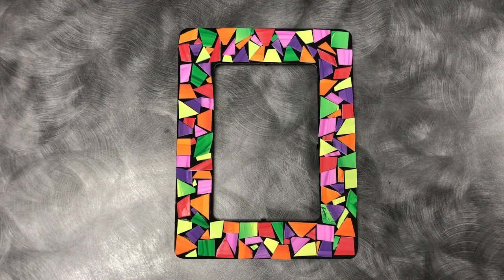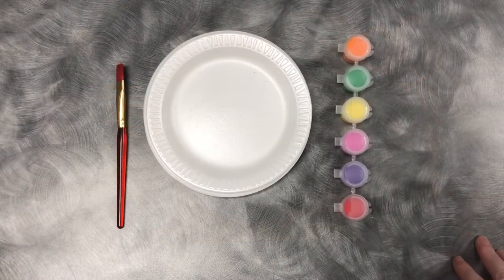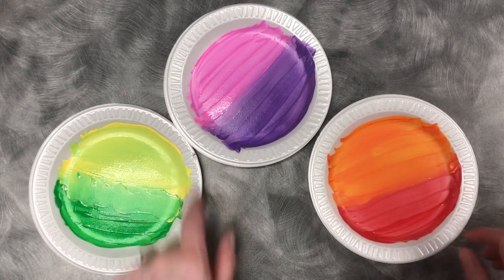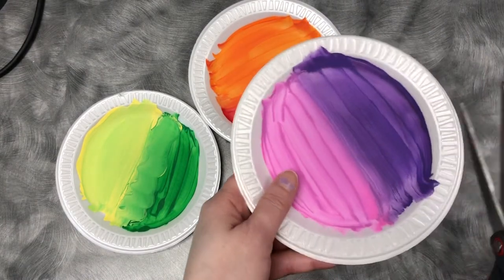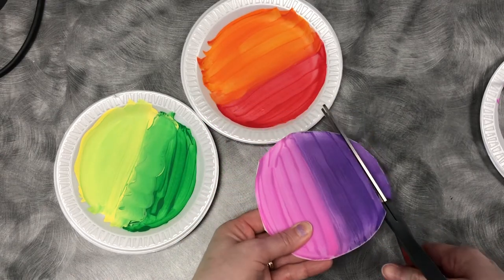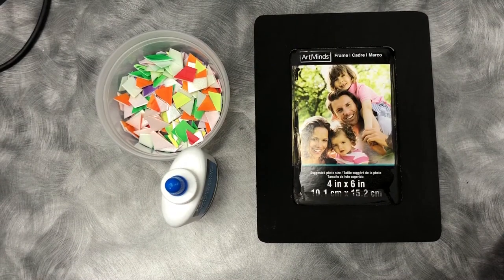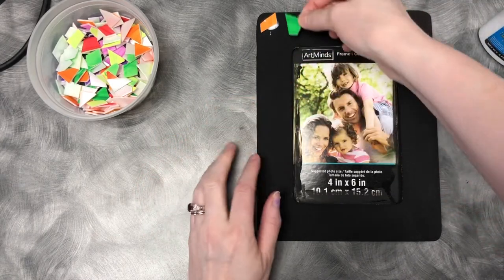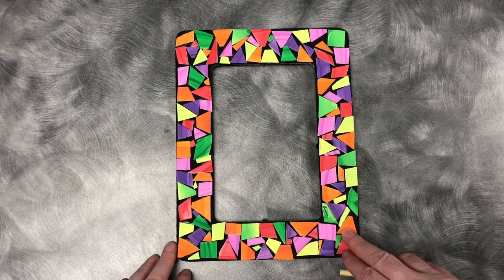Styrofoam Mosaic Photo Frame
Make a colorful mosaic photo frame using styrofoam and paint.